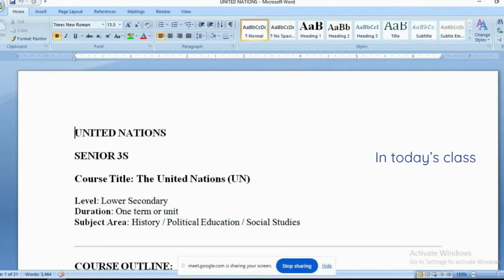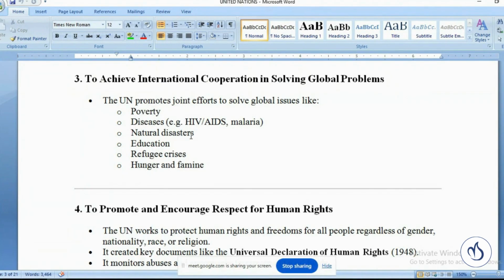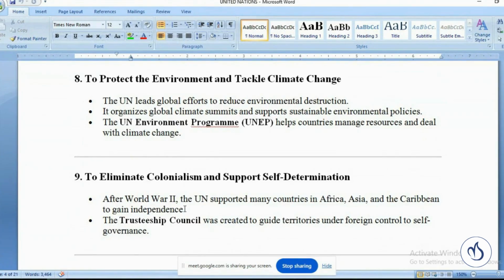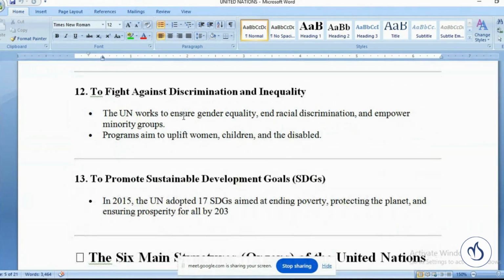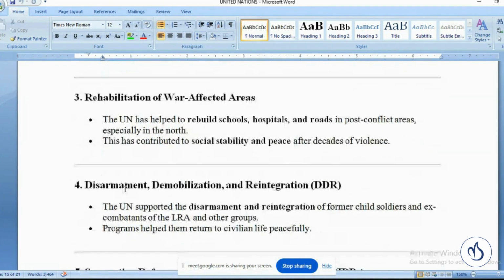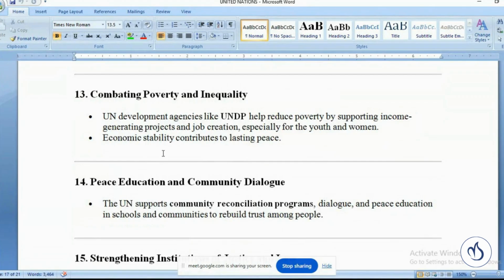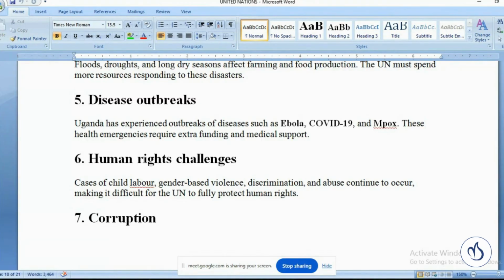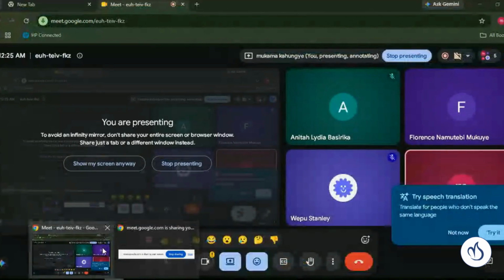History Lesson - The United Nations Organization (UNO) | Roles, Objectives & Structure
The United Nations Organization (UNO) plays a vital role in maintaining international peace, protecting human rights, and promoting global cooperation. In this lesson, you'll explore the history of the United Nations, its objectives, structure, specialized agencies, and the important role it continues to play in addressing global challenges such as conflict, poverty, education, health, and humanitarian crises. Whether you're preparing for national examinations or building a stronger understanding of international relations, this lesson provides a comprehensive introduction to one of the world's most influential organizations.

The origins of the United Nations Organization (UNO)
Why the League of Nations was replaced by the UN
The objectives and functions of the United Nations
The structure of the UN and its principal organs
The roles of specialized agencies such as UNICEF, UNESCO, WHO, FAO, and ILO
How the UN promotes peace, human rights, development, and humanitarian assistance

Key Topics:

- Introduction to the United Nations Organization
- Objectives and structure of the UN
- Specialized agencies and their functions
- Maintaining international peace and security
- Human rights, democracy, and international cooperation
- Humanitarian assistance, refugees, and disaster relief
- Environmental protection, decolonization, and disarmament

Who This Is For:
History students
Secondary school learners
History teachers
Students preparing for national examinations
Anyone interested in international relations and global governance

By the end of this lesson, you'll understand how the United Nations works to prevent conflict, protect human rights, promote sustainable development, respond to humanitarian emergencies, and support international cooperation through its specialized agencies. You'll also gain insight into the UN's continued influence on global peace, education, health, environmental protection, and economic development.

Learn more about Magezi Harvest SchoolERP, the all-in-one platform helping schools simplify administration, improve teaching, and deliver better learning outcomes.